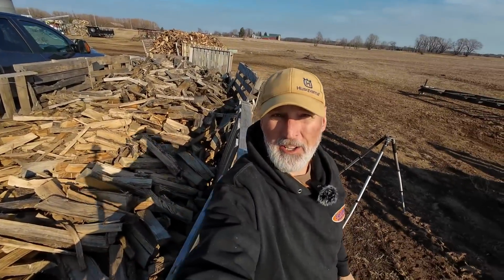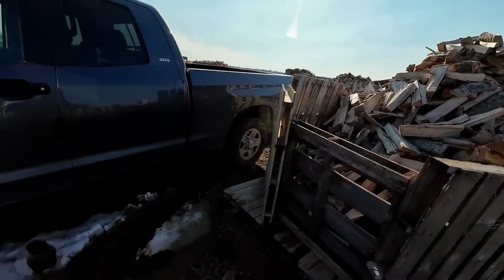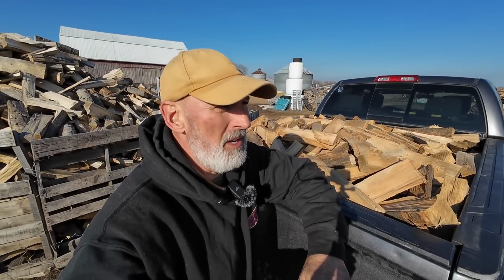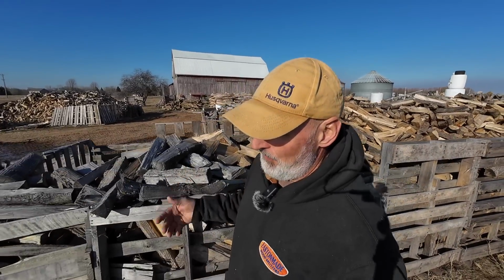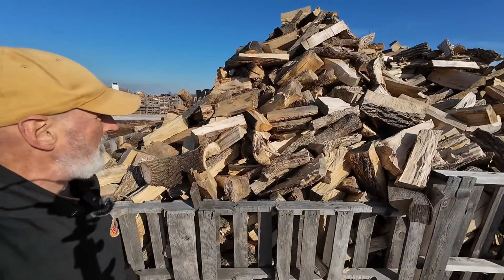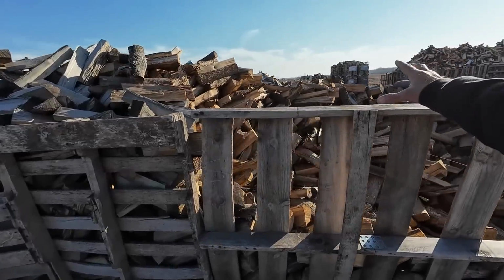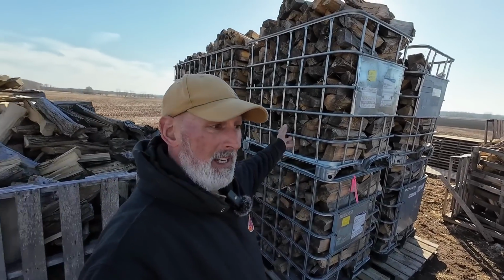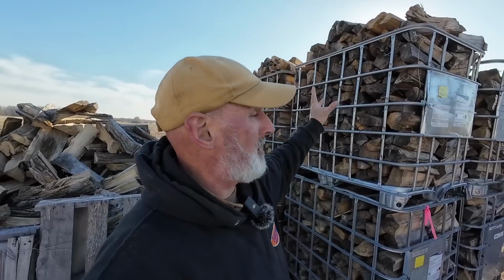4 MOST ASKED QUESTIONS ANSWERED!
I have 3 questions that get asked all the time and today I will answer them. I also came up with a 4th one!